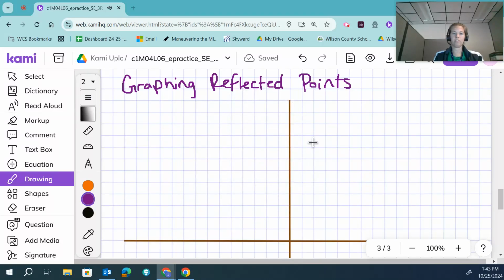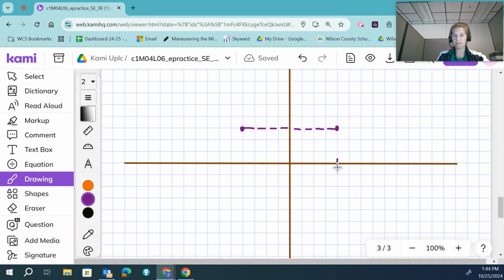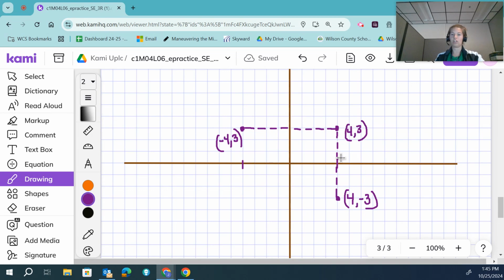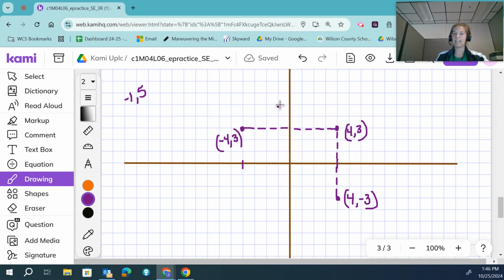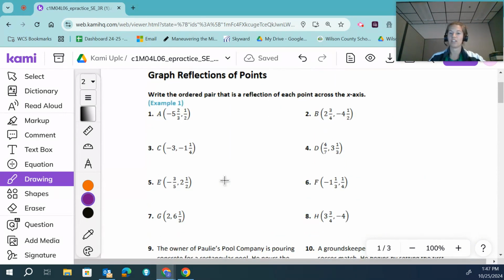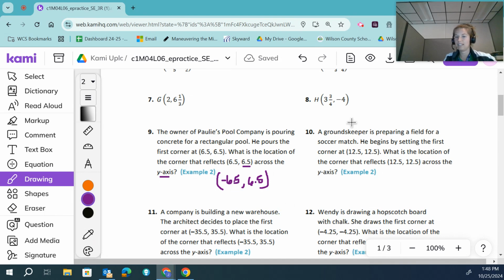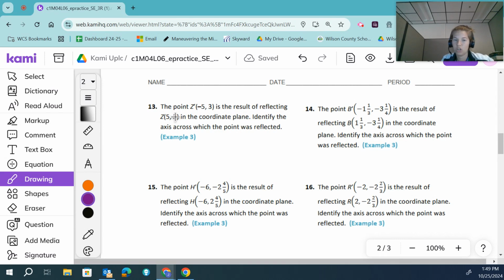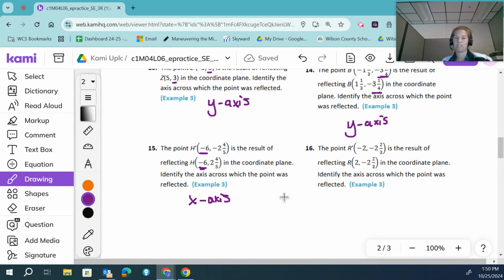Reflecting Points on Coordinate Plane